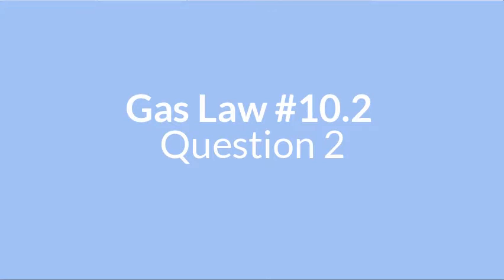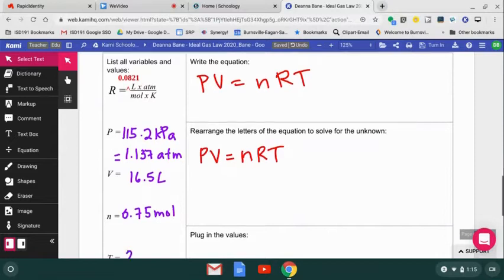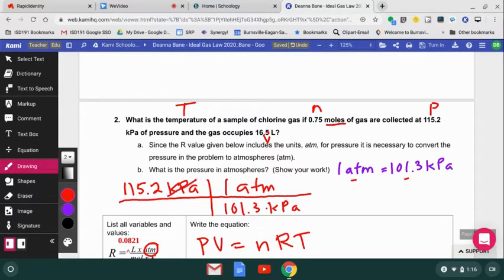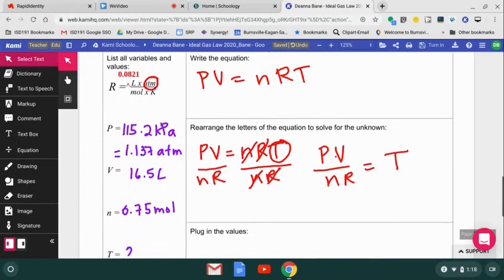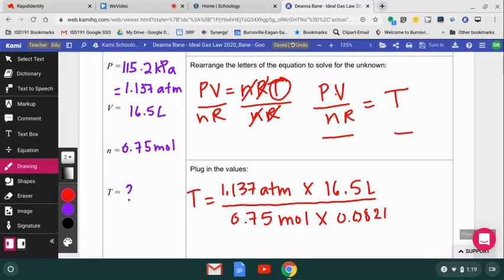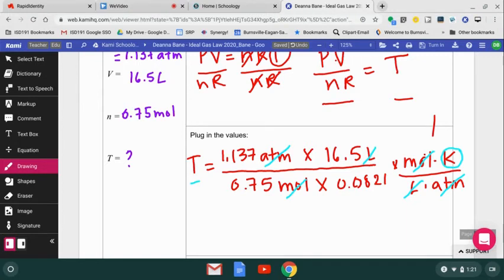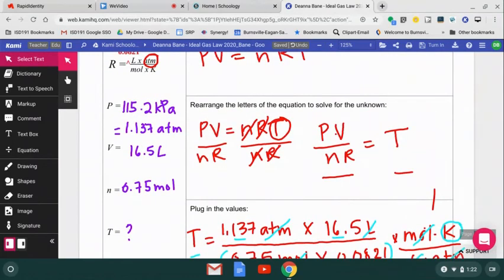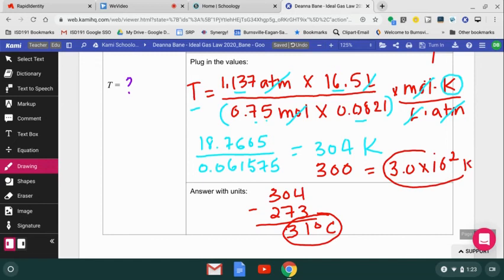Gas Law #10.2 Q2